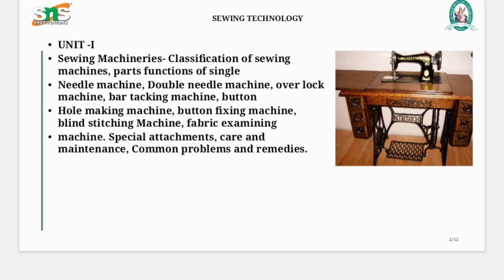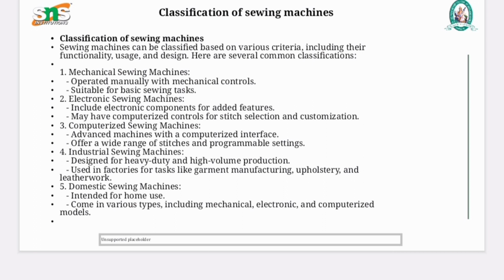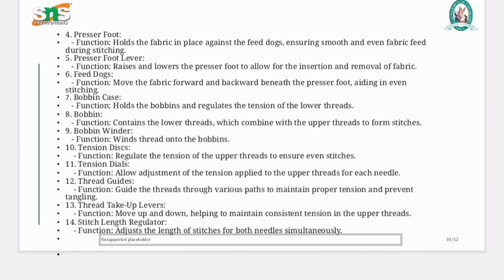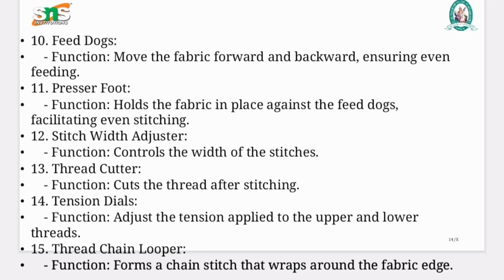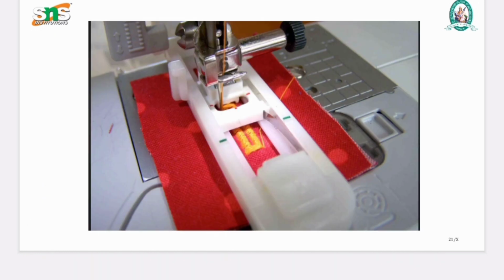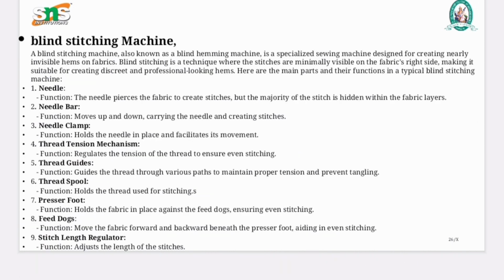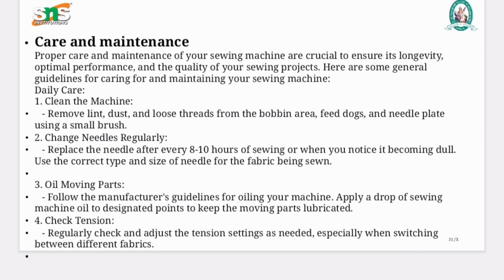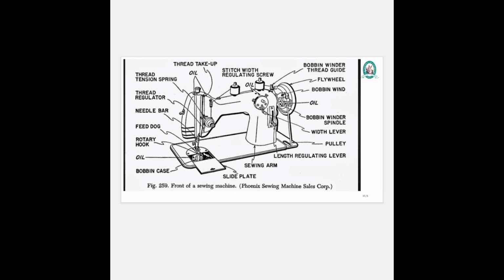M. karthiga Assistant professor/Dept of costume design and fashion/DRSNSRCAS/Coimbatore.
sewing technology -- Sewing Machinaries